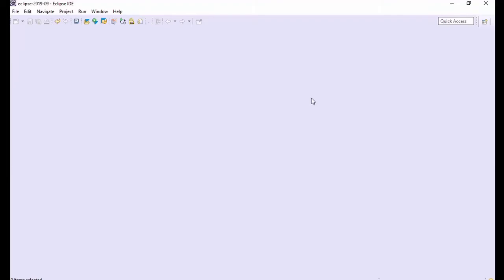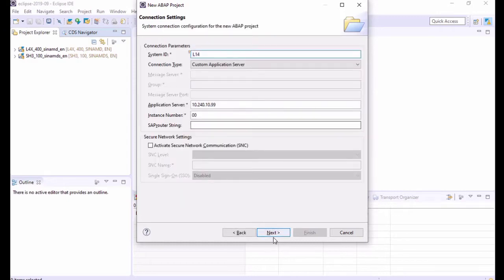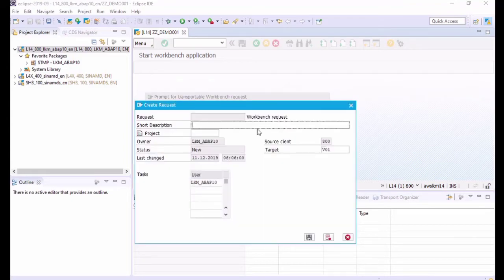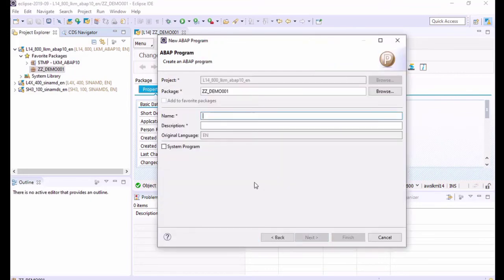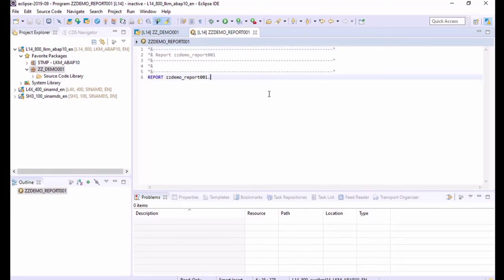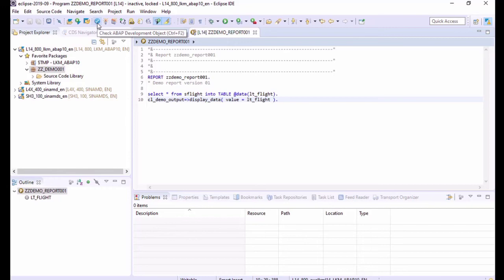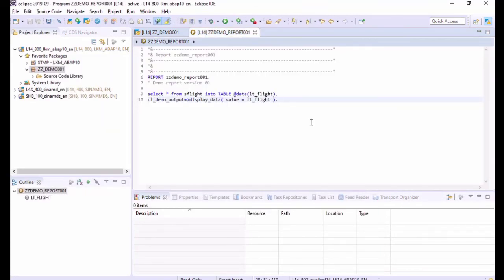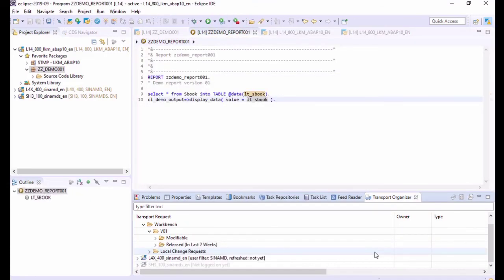Module 2-Part 3 ADT Features || ADT1